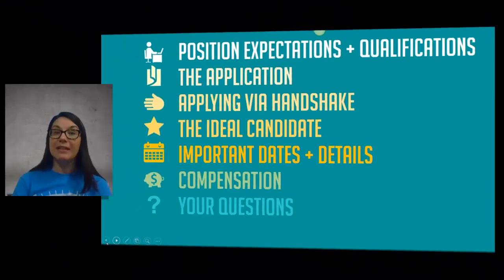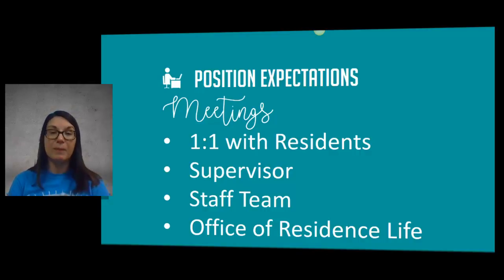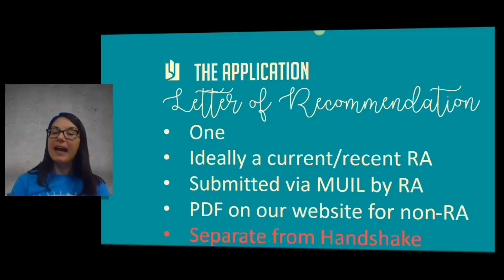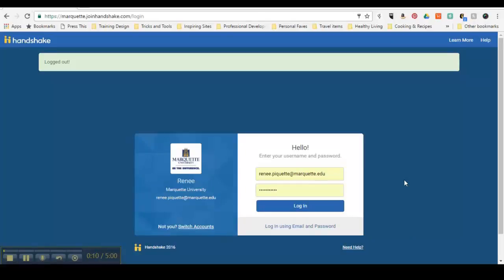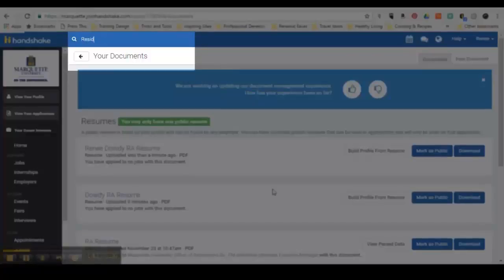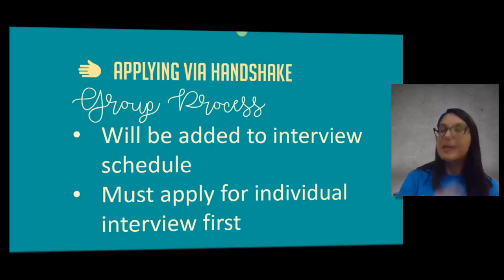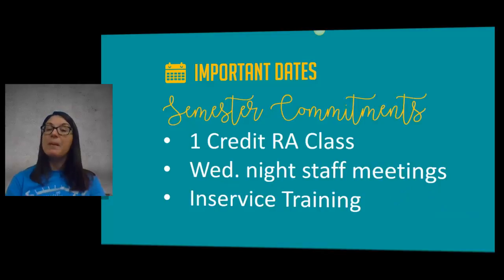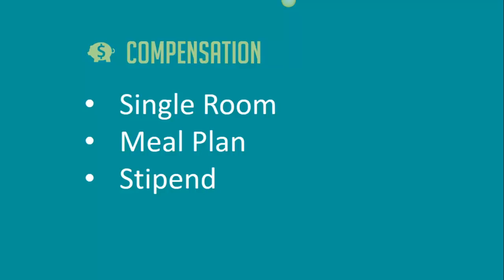Resident Assistant Info Session 2017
Information session content for Resident Assistant candidates Marquette University.